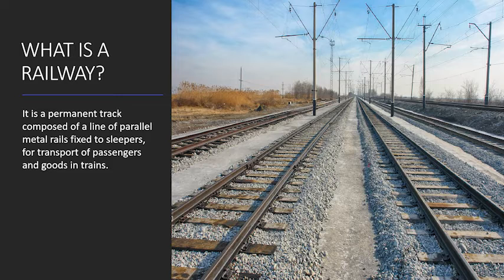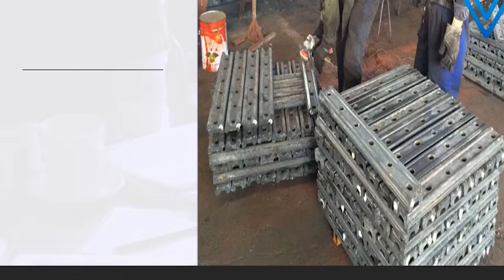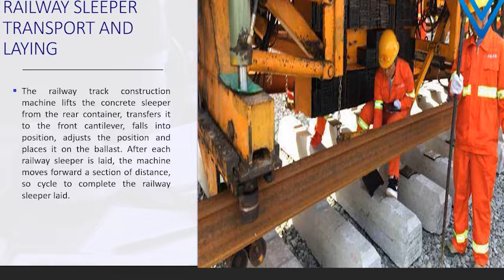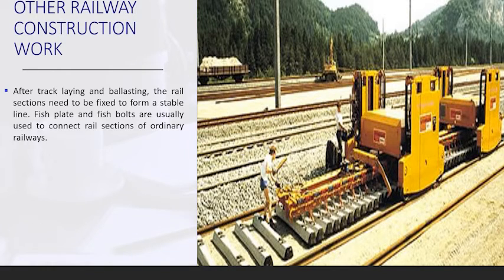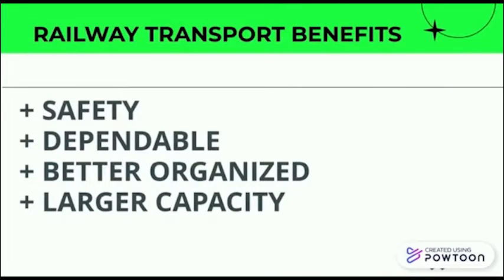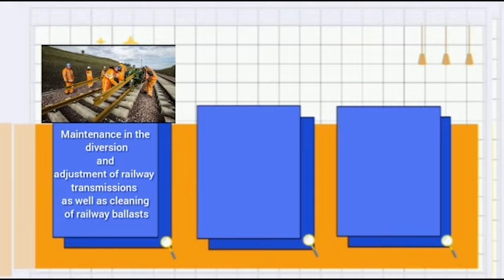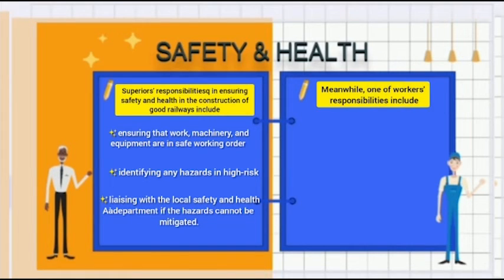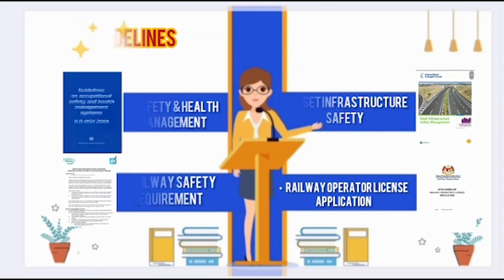BSR602AP2295D (AIMAN, SALEHA, NAZRIQRULLAH) RAILWAY CONSTRUCTION SA